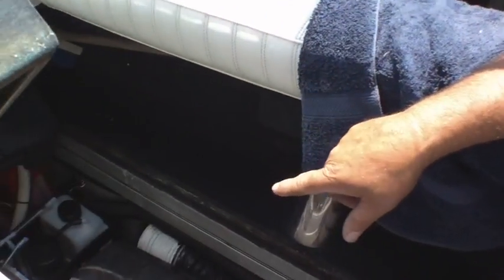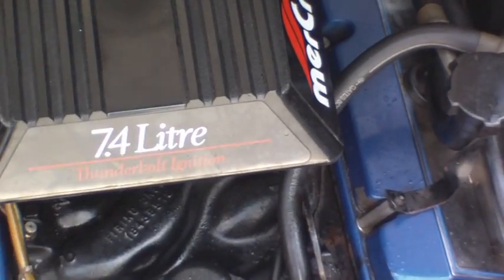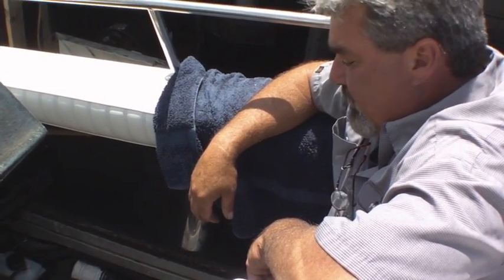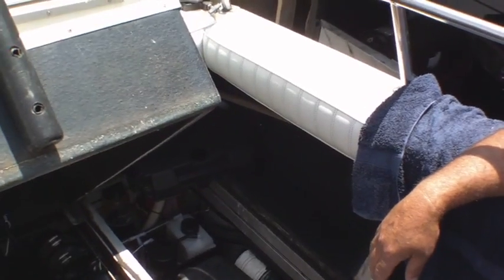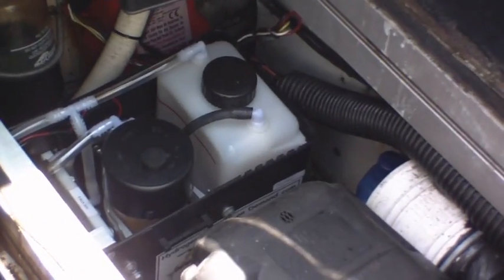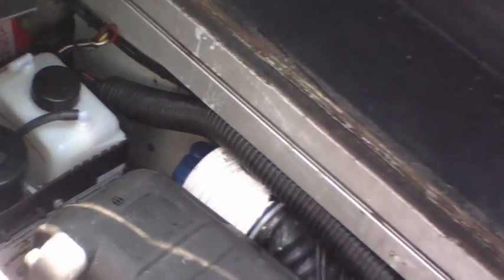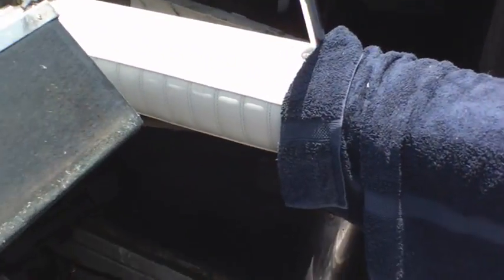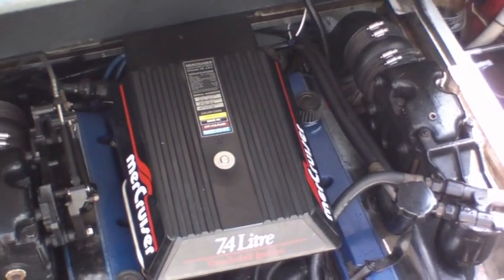Portable HHO Generator System installed in a fishing boat - gained 30% MPG and more power!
- Portable HHO Generator installed in a fishing boat 440 inboard engine.  Reported 40% increase in gas mileage and more power in the engine.